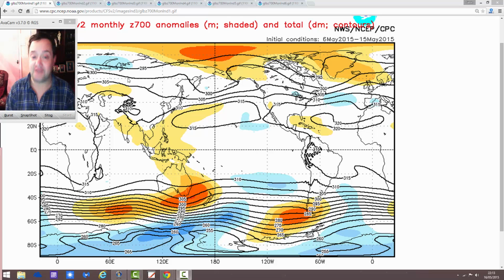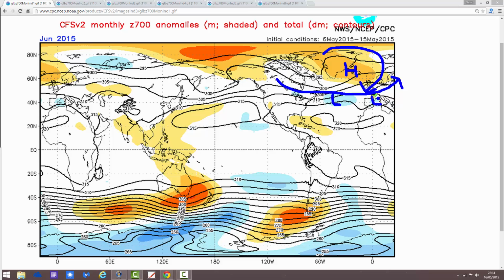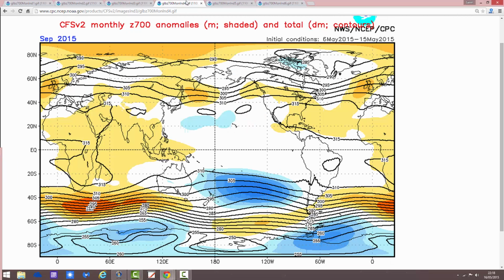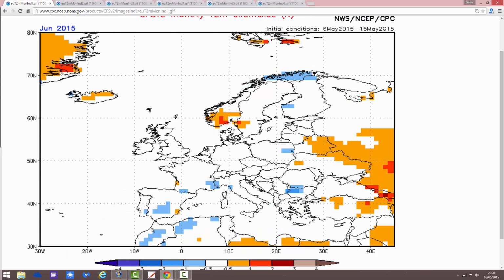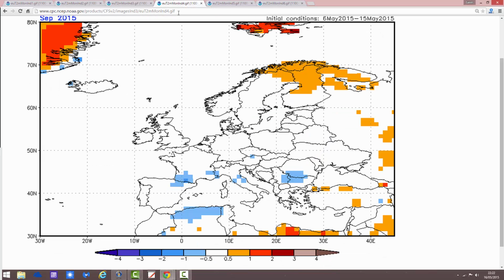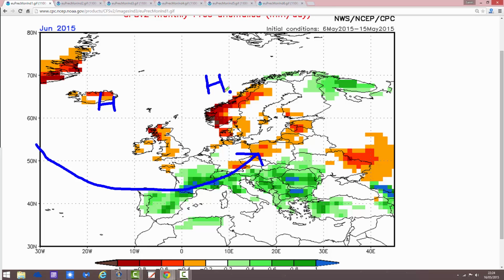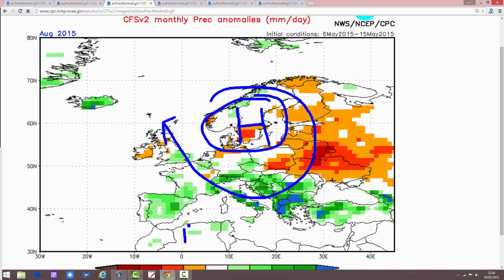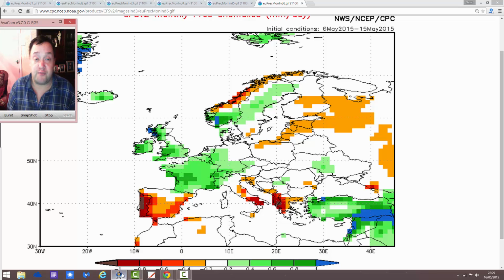CFS Six Month Look Ahead (May 2015)